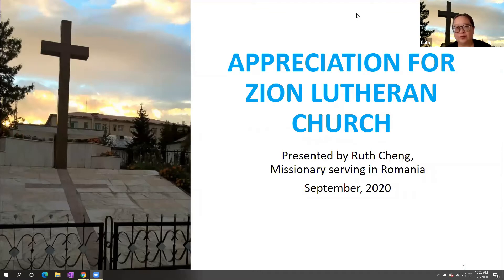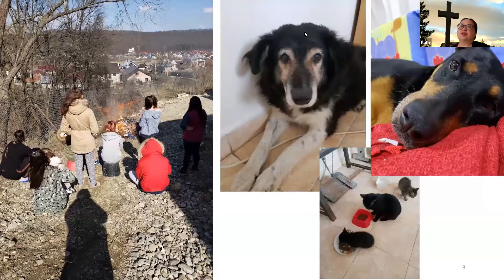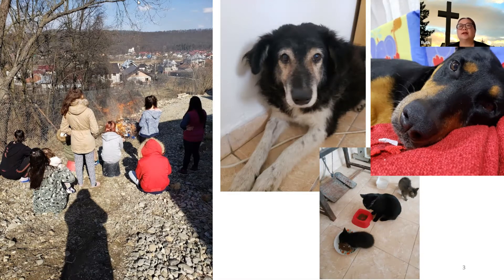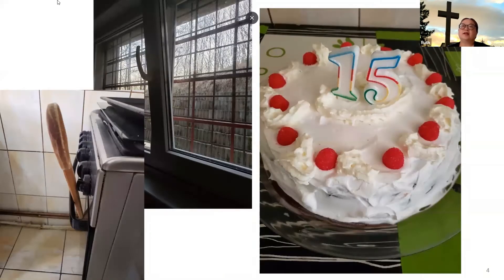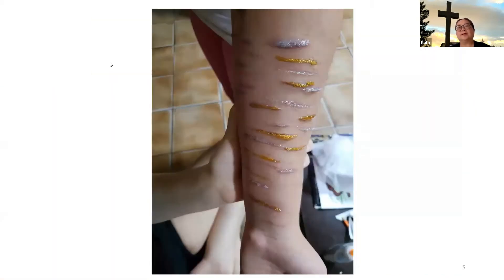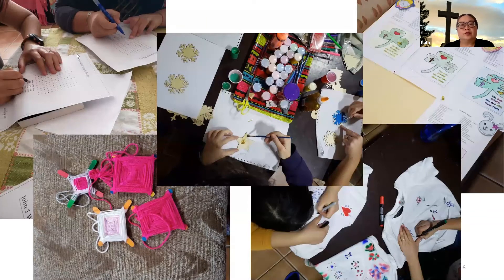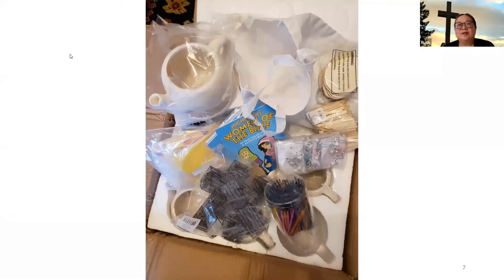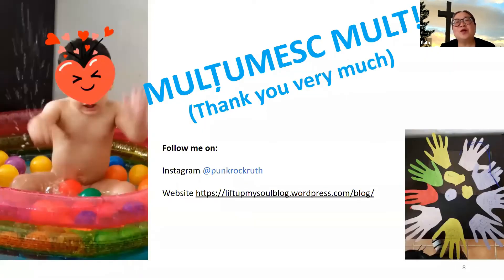Mission Moment September 6 2020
Follow Ruth on Instagram @punkrockruth

Sunday worship at 10:15a EST
WOW (Worship on Wednesday) at 12:10p EST